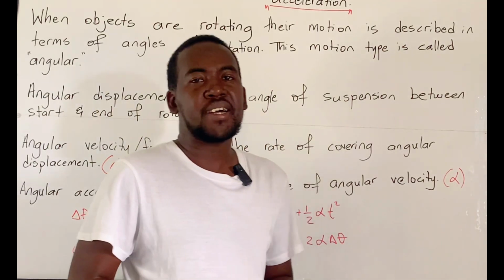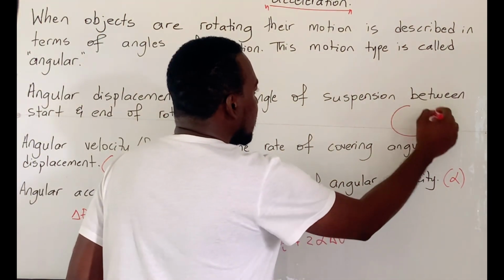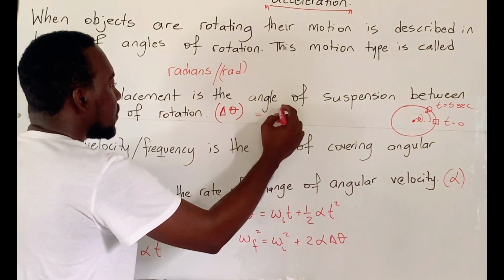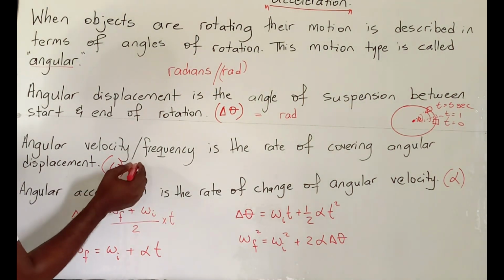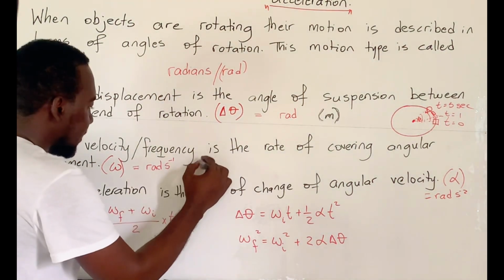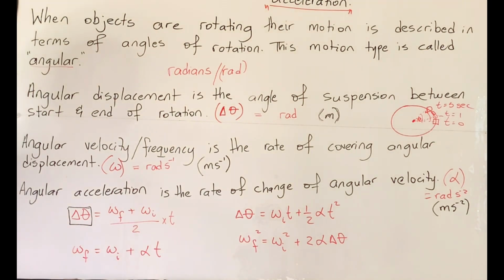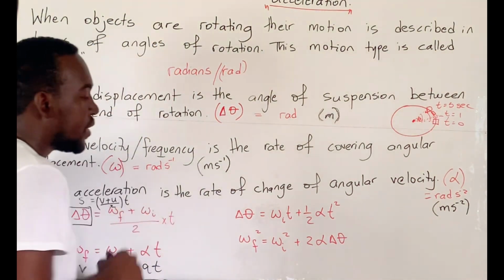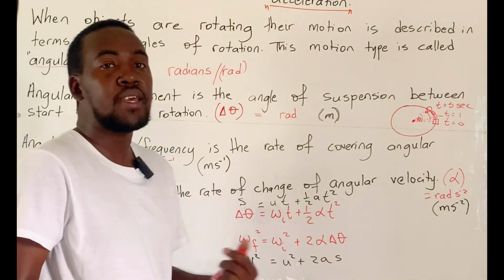IB Physics lesson| Angular Displacement, Angular Velocity & Angular Acceleration